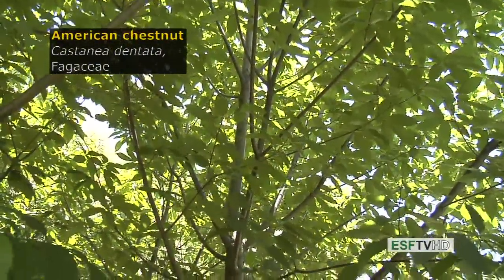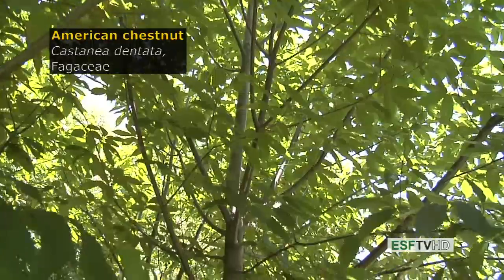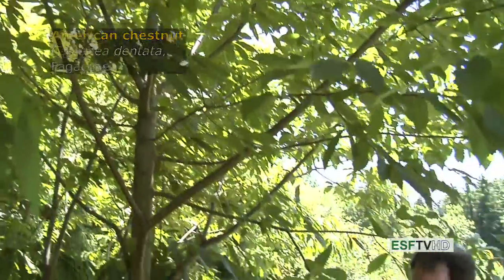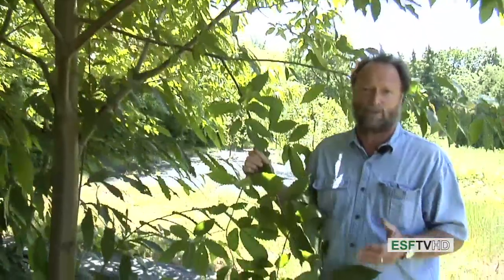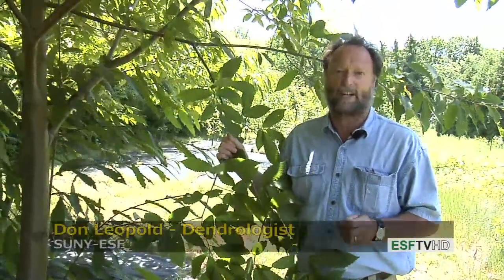Trees with Don Leopold - American chestnut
Professor Don Leopold demonstrates the characteristics of American chestnut.